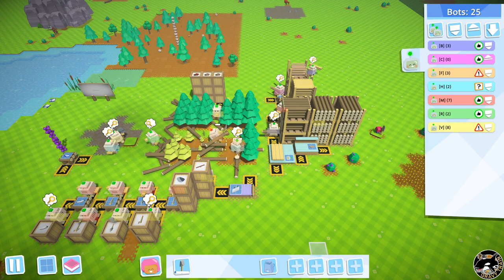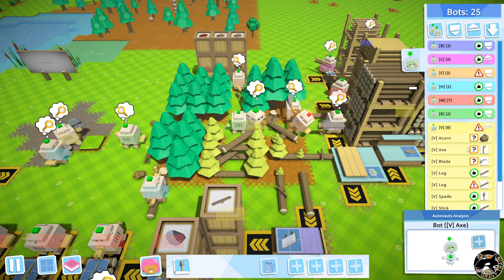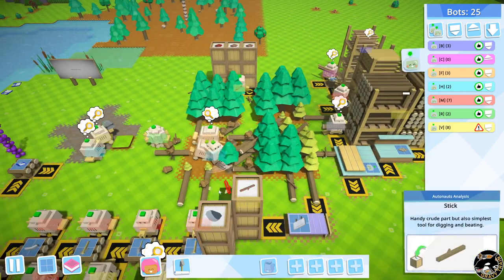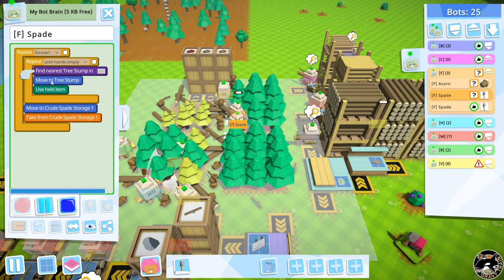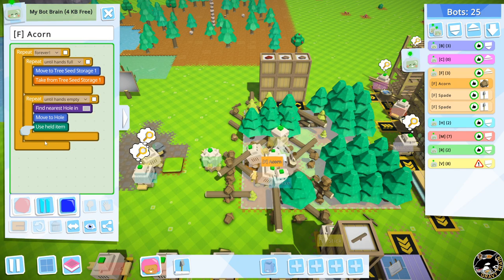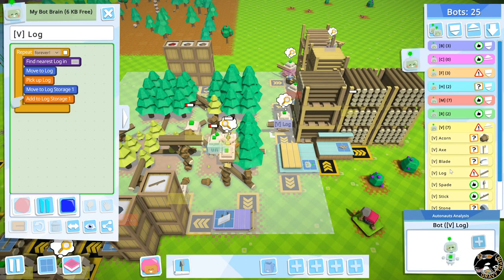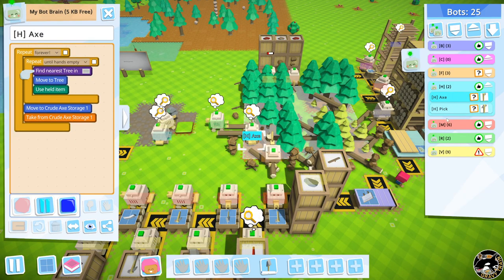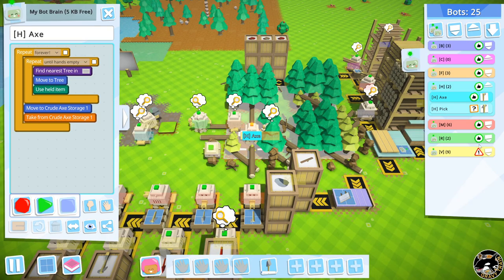[Autonauts] [Revised] Beginners Programming Guide!!!